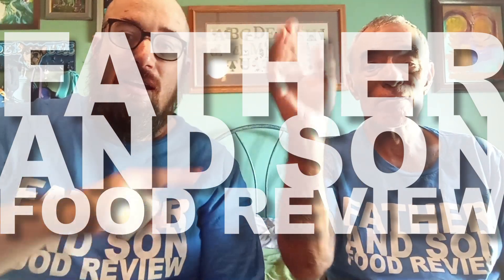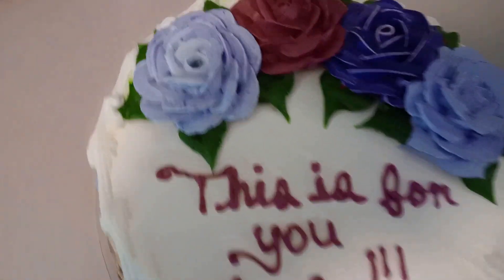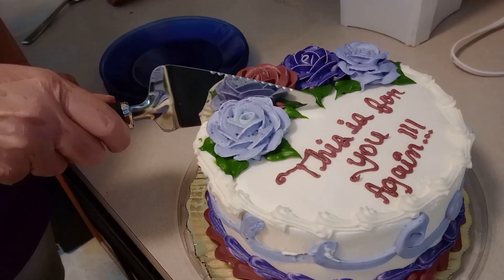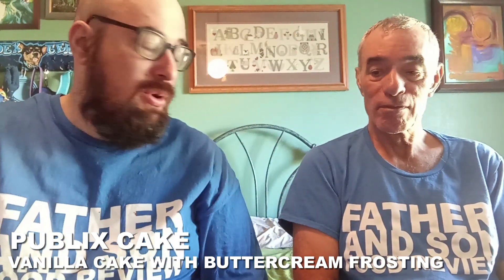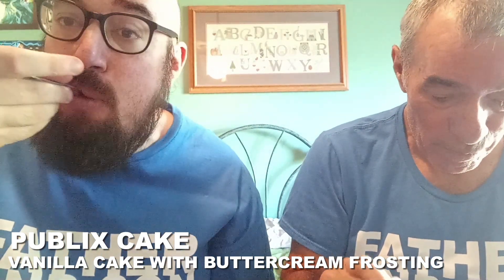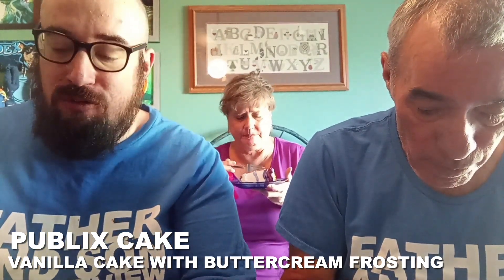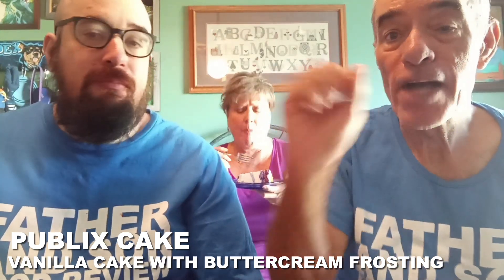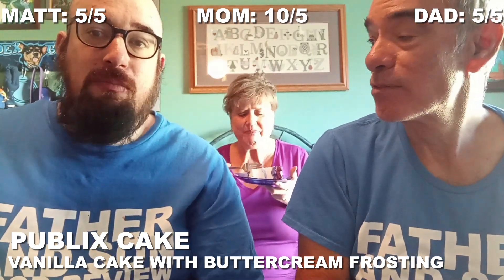PUBLIX CAKE REVIEW (2)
It's Mother's Day and the fellahs ordered Laura the annual traditional cake from Publix. At her request we reviewed the cake again!